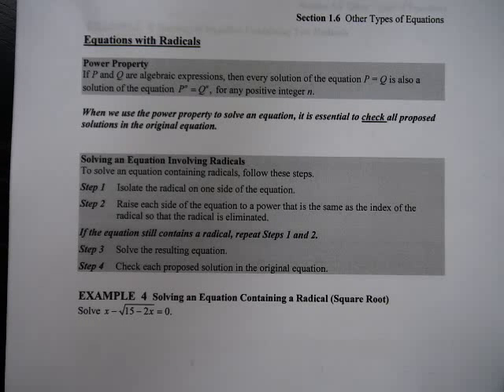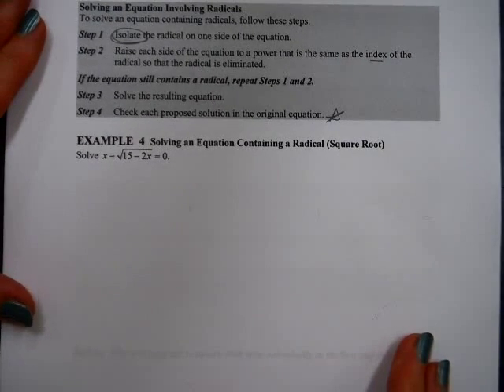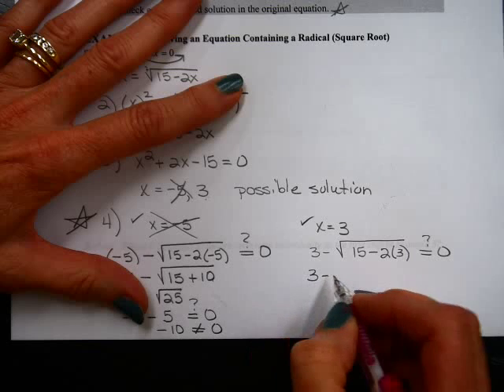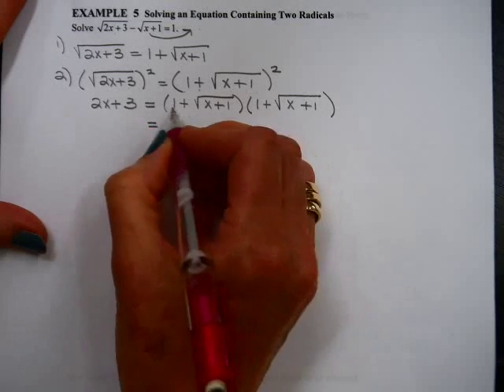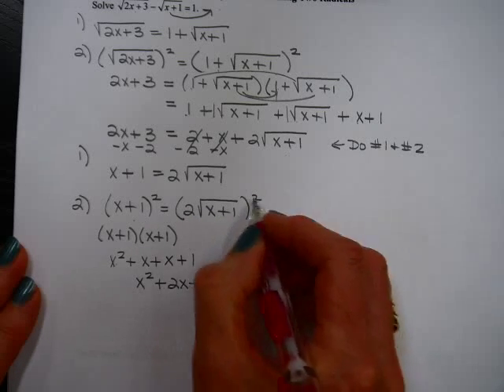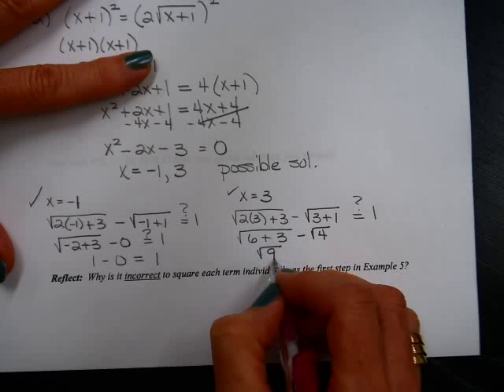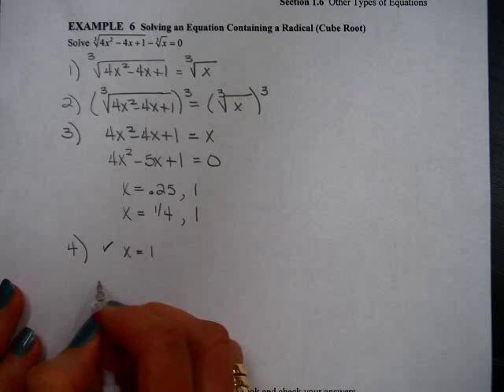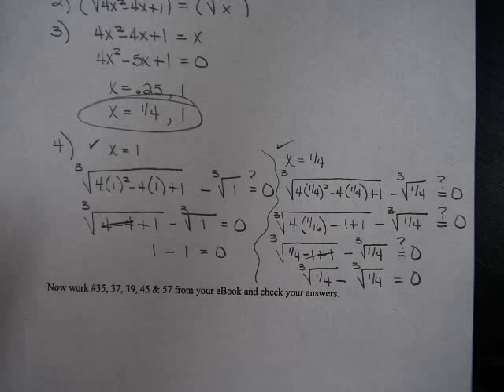section 1 6 b 17 28 min